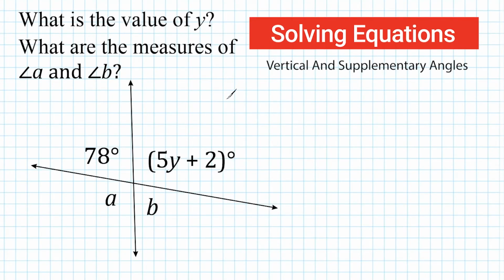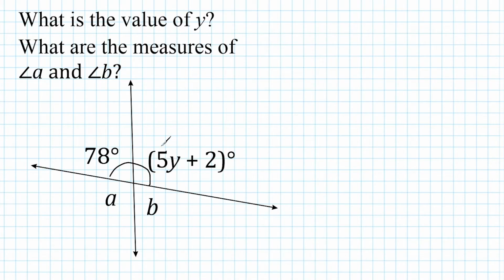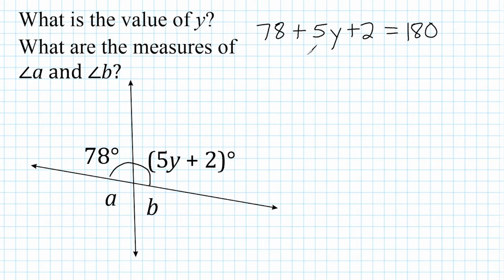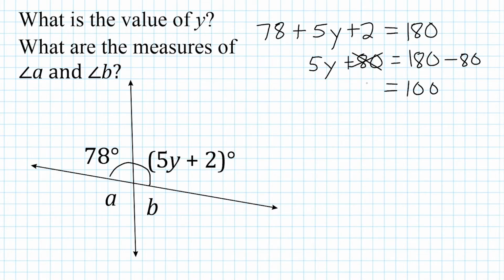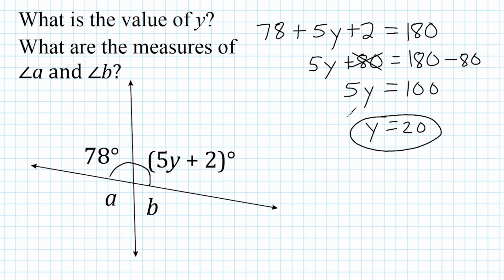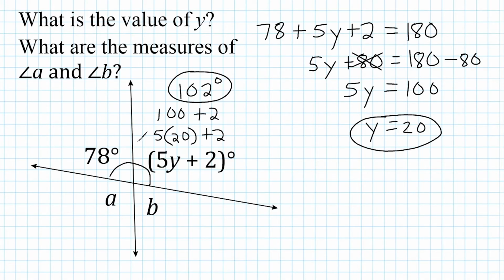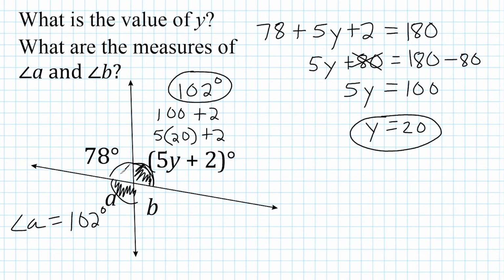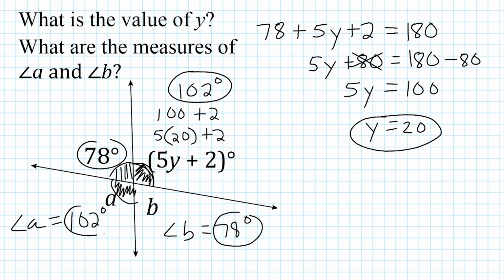Solving Equations To Find Angle Measures - Intersecting Lines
Work with vertical and supplementary angles to find the measure of given angles.  Practice setting up an equation to solve.